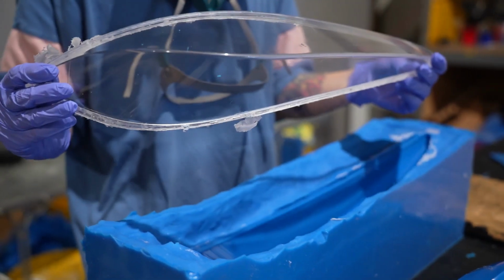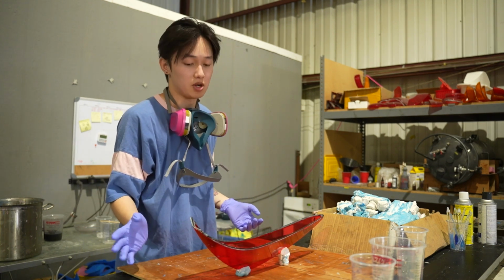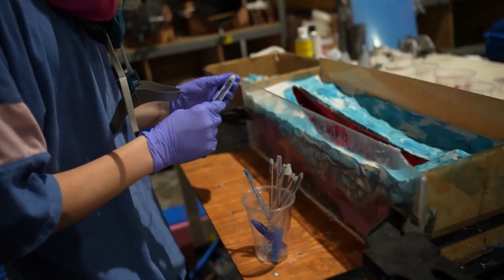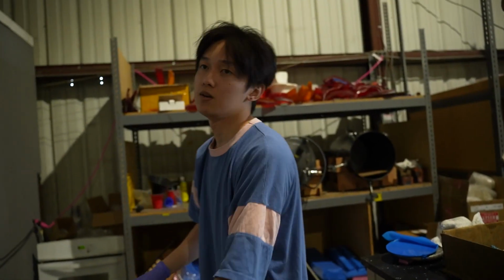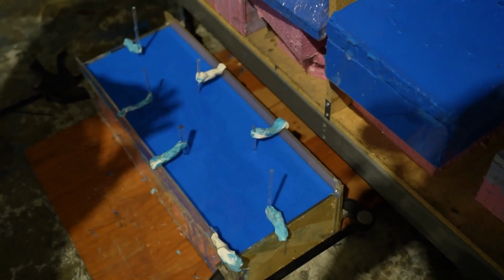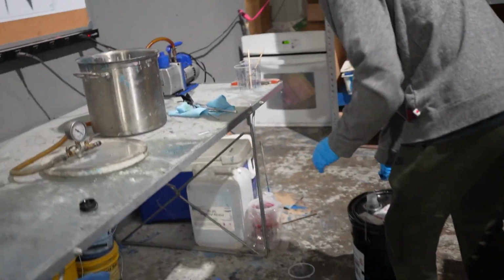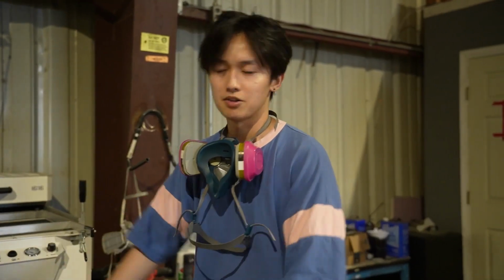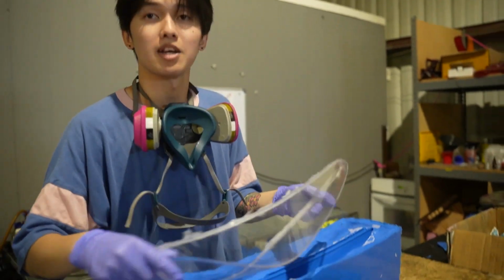Make your own clear tail light lenses! (First MKV Supra Clears!) - Illumaesthetic Tutorials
A long awaited tutorial video - we go through the basic overview of how to make your own clear tail light lenses!

Table of Contents:
0:40 - Bill of materials
1:40 - Lens/mold setup
6:00 - Silicone pouring (1st side)
8:56 - Silicone pouring (2nd side)
9:44 - Preparing the resin
11:16 - Pouring the resin
12:00 - Post-curing the resin
13:55 - De-molding the lens
14:30 - Final installed example

Special thank you for @outxlove  for providing the footage for the completed Supra tails!